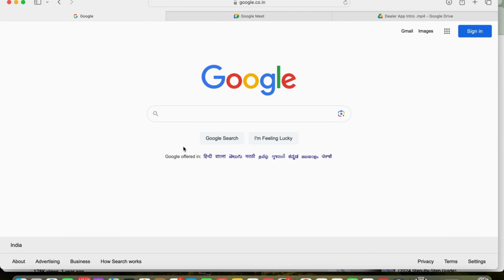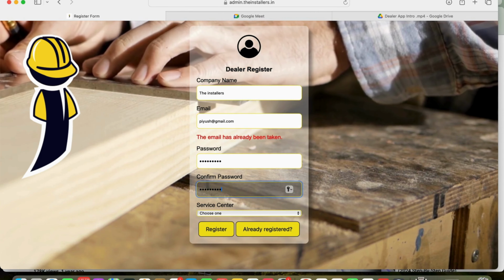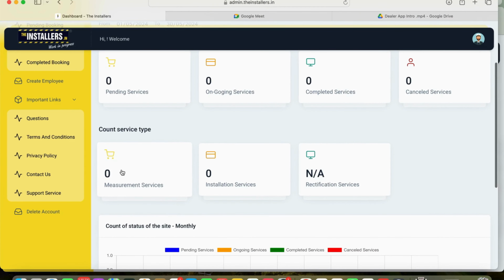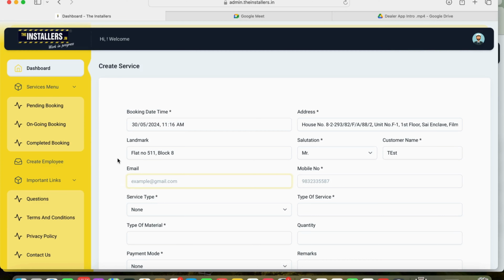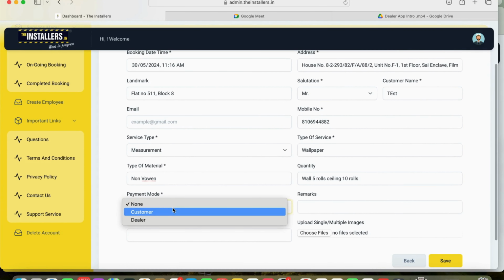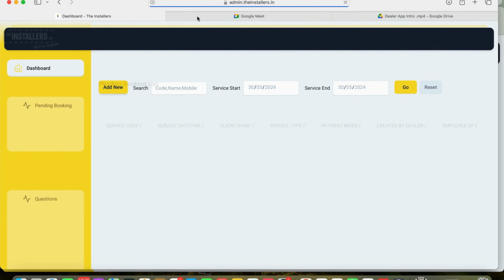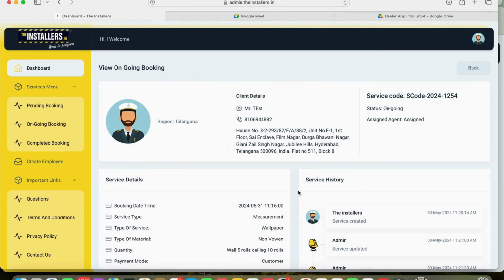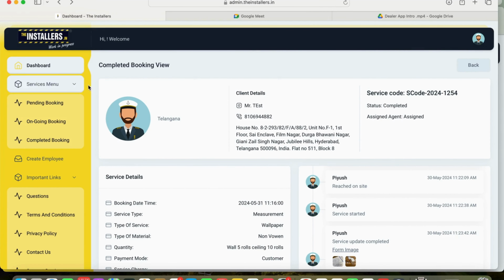Signing Up with Theinstallers A Step-by-Step Guide | Dealer Registration and Dashboard | Home Decor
Having trouble installing your new Account? This video shows you how to register with The installers for a quick and easy setup.

In this video, we'll walk you through registering with Theinstallers, your one-stop shop for stress-free installation. Whether setting up a new Dealer or another appliance, Theinstallers connects you with qualified technicians who can get the job done right.